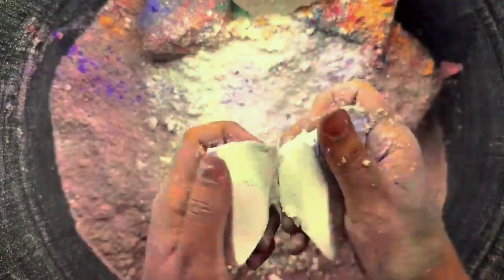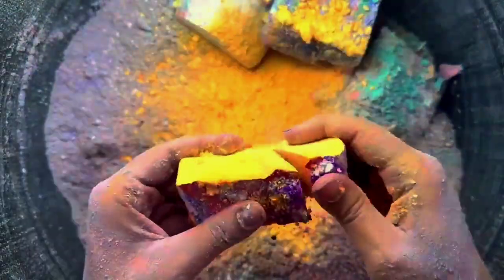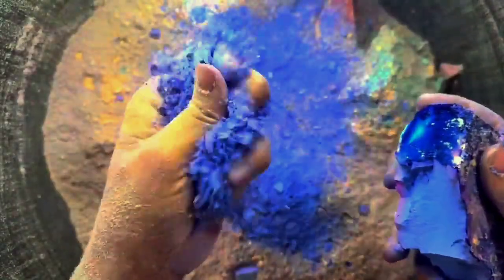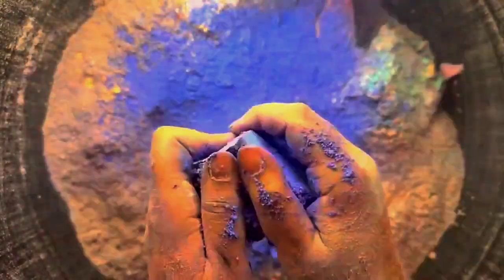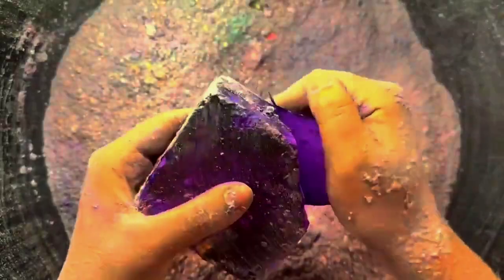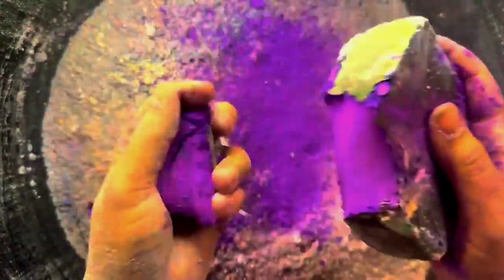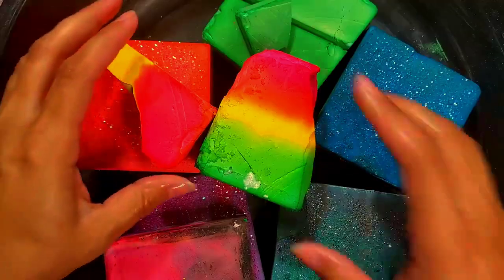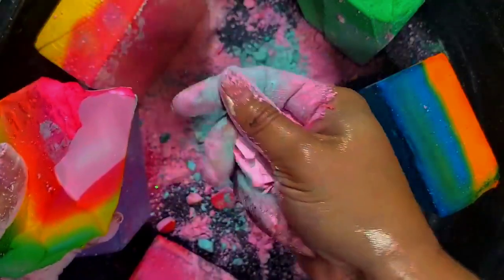Soft buttery Deep dyed gymchalk compilation edit/crush edit/prosource//asmr editzz/